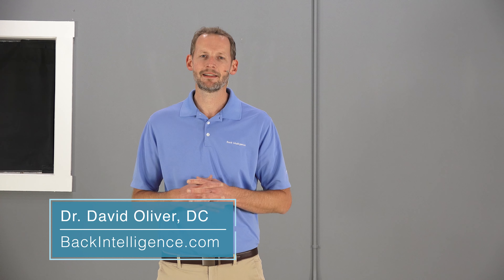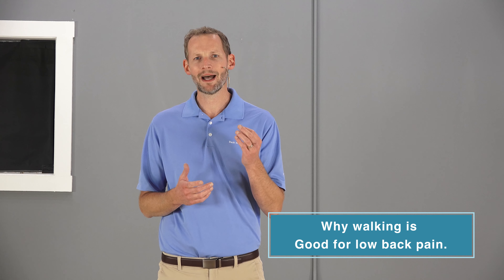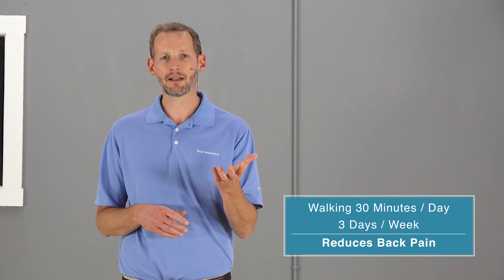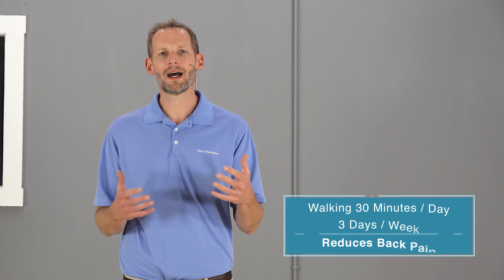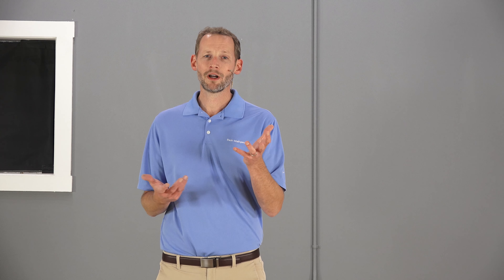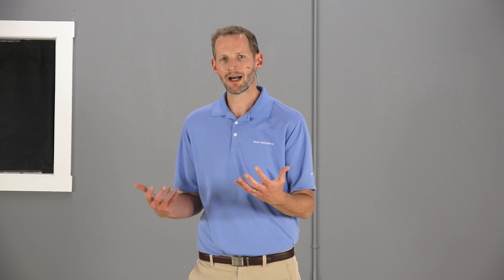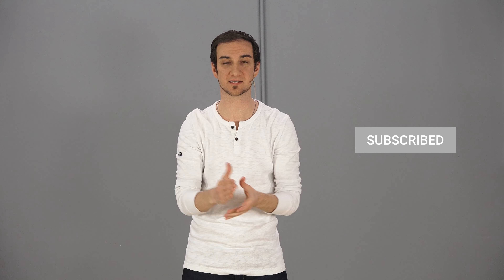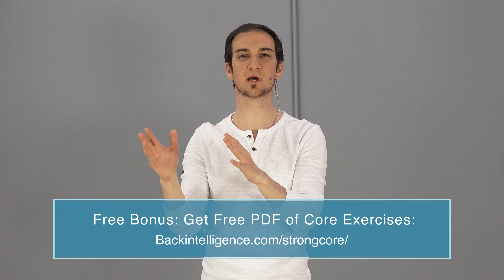Is Walking Good for Back Pain?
In this video we discuss walking and how it can help you reduce Low back pain.